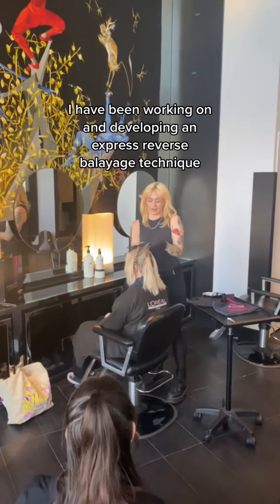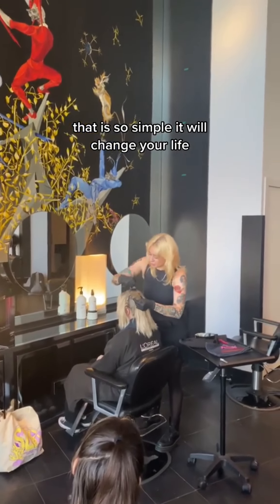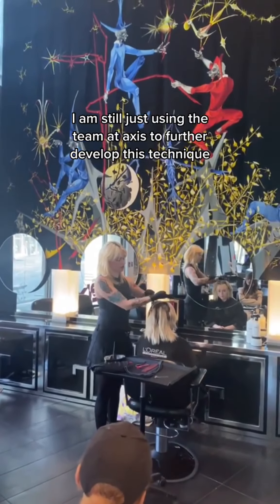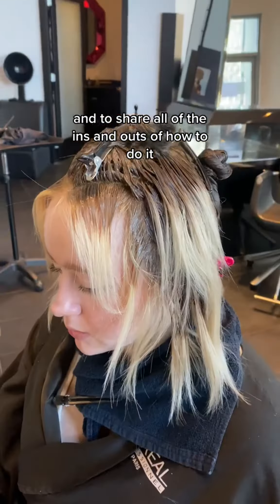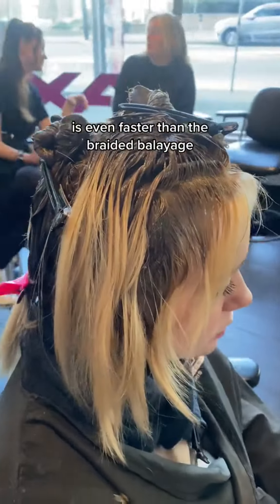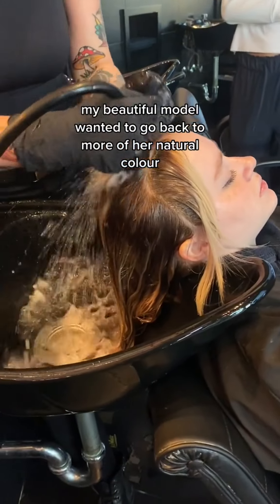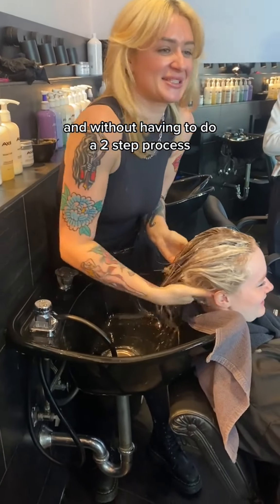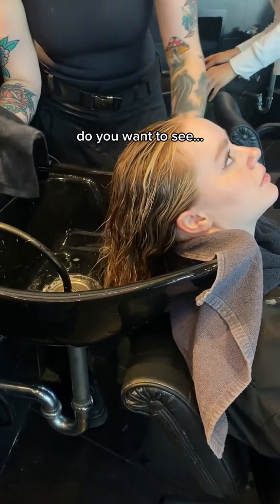I cant wait untill i can share this express reverse balayage HACK with you all